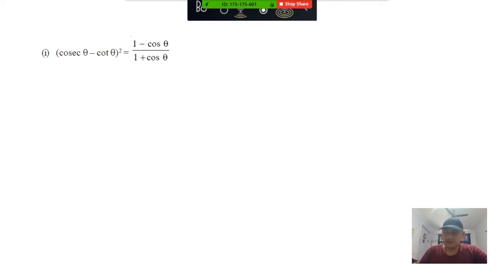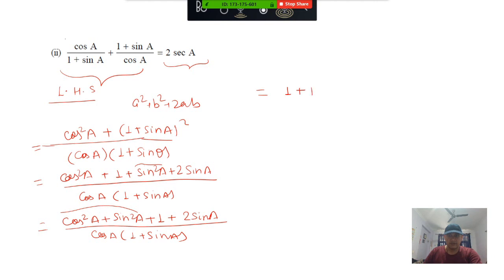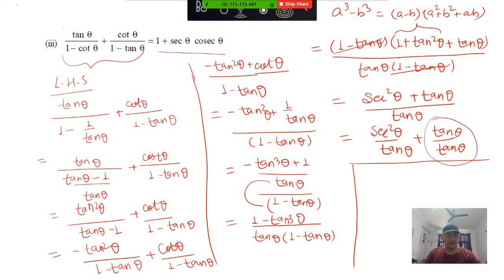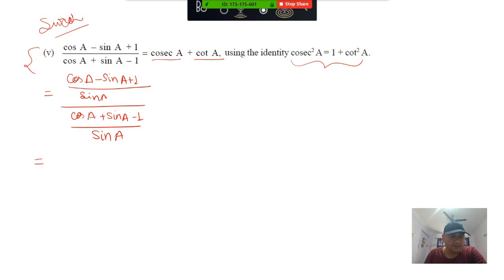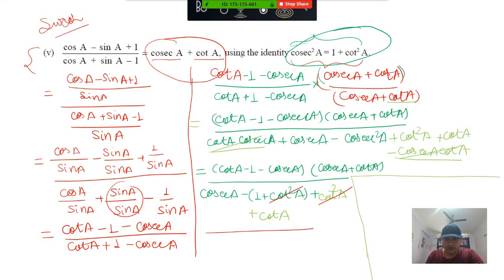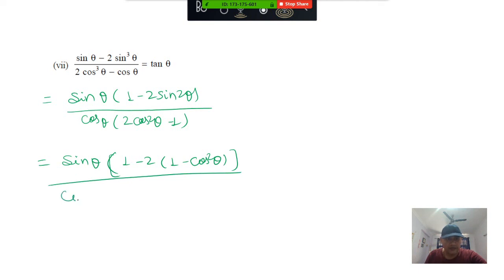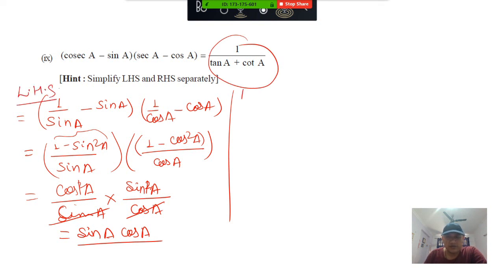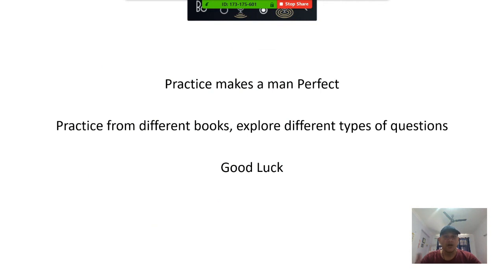10 Most important Questions | Maths | Class 10 | CBSE Board 2020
One out of these 10 Questions is always in Board exams, as per pattern from previous years papers.
Solved 10 most important questions in Trigonometry
CBSE class 10 maths important question solved. Available with maths 2020 important questions for CBSE class 10 board exam.
our live classes available for cbse maths class 10 where we cover important questions along with entire syllabus of all chapters.